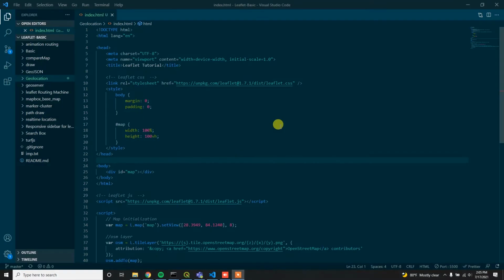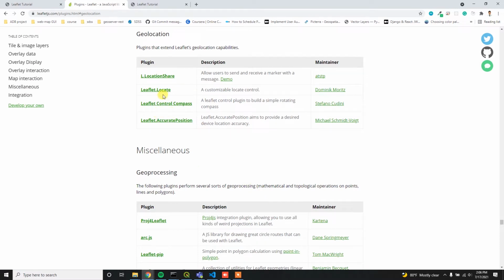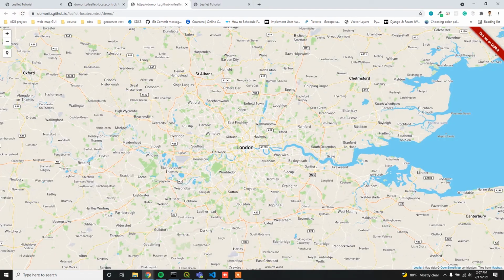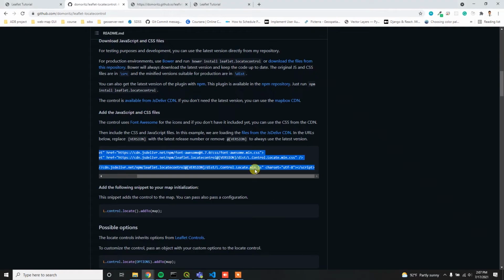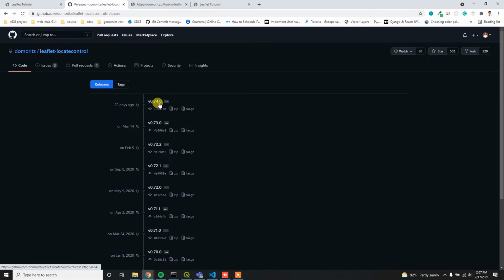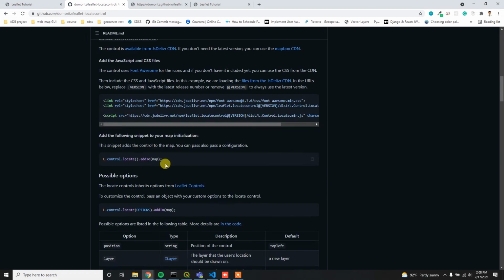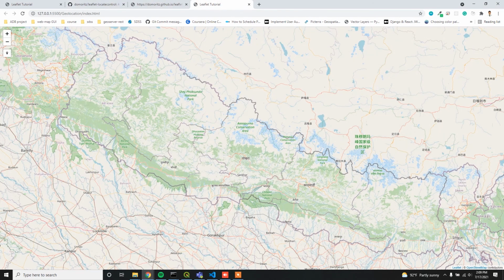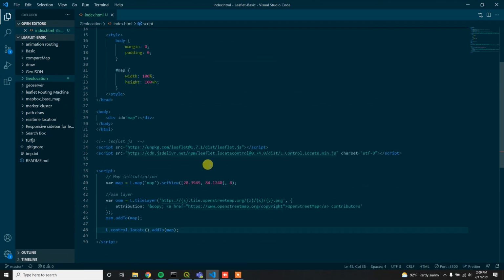Leaflet geolocation | Find current location of user | GeoDev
Check out my courses at the discounted price from the below link:
1. "Web GIS Development 2021"
2. "Web mapping and Web-GIS from Dev to Deploy 2021: GeoDjango"
3. "Introduction to Web Mapping and Web GIS 2020: GeoDjango"